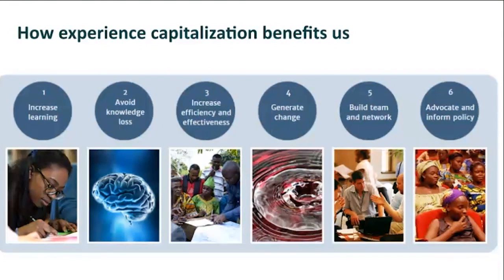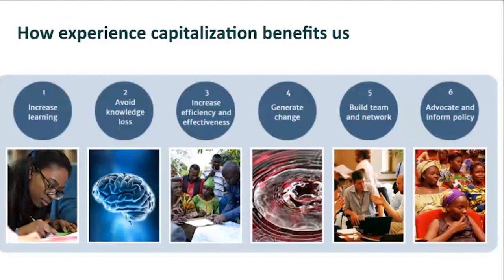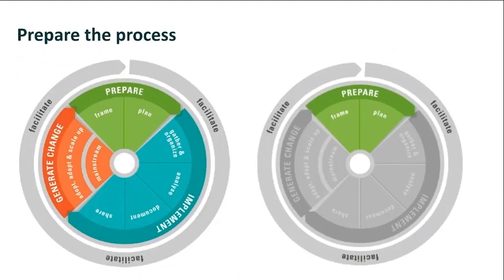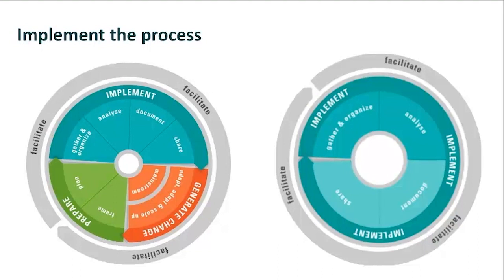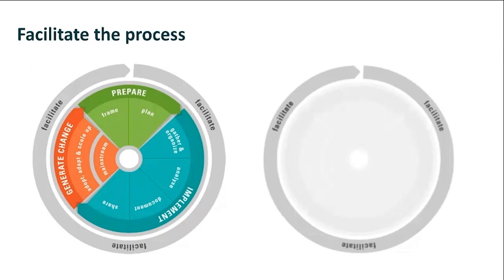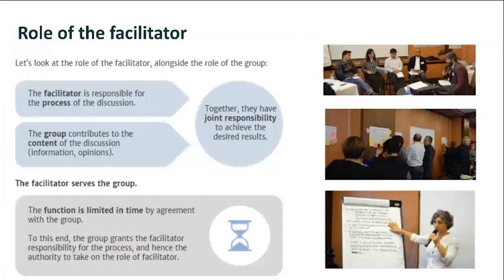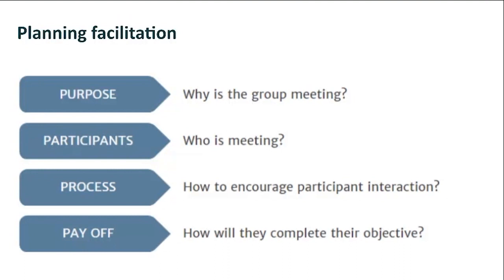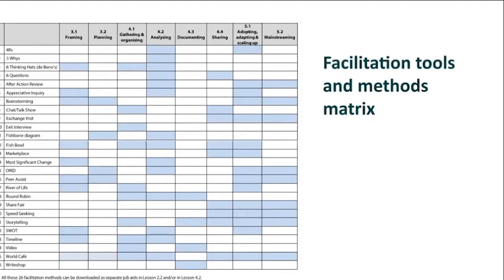Webinar 2: Experience capitalization for continuous learning – Facilitation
Webinar 2 on experience capitalization focuses on what facilitation is and why it is important. It describes the role of a facilitator within an experience capitalization process and steps in planning facilitation.

Facilitate means “make (an action or process) easy or easier”.  Facilitator has three critical dimensions: being neutral, making things easy and increasing group effectiveness.

This course is available free of charge on the FAO Digital Academy